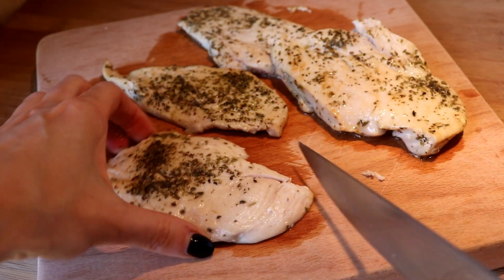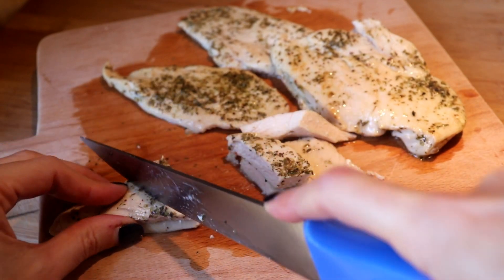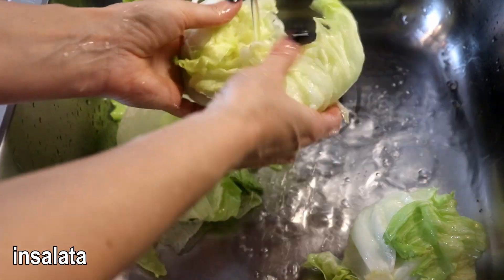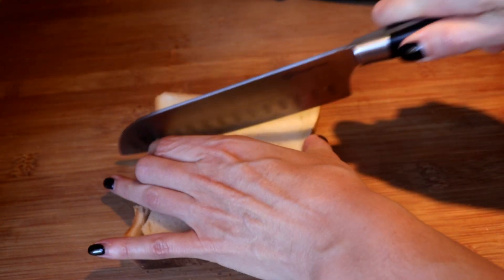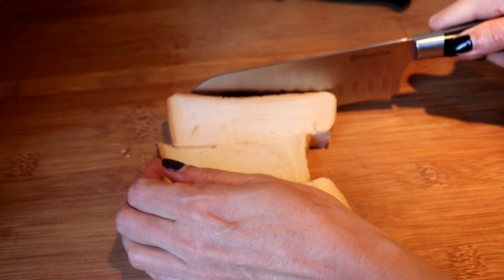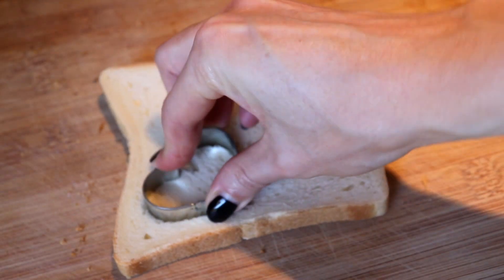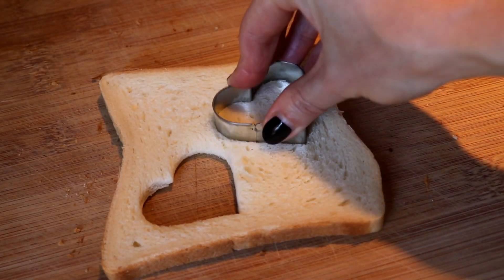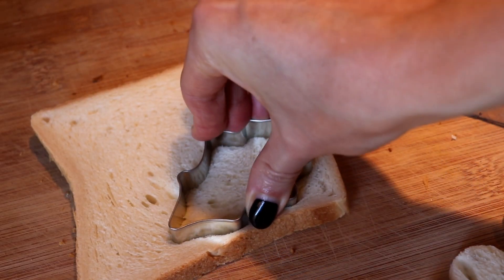PRANZO IN FAMIGLIA LEGGERO VELOCE E SAPORITO #113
Ingredienti:
Dosi per 4 persone
400 gr. di petto di pollo
1 insalata iceberg
pomodori (opzionali)
4 uova
2 cucchiai di  yogurt greco
1 cucchiaino di senape
origano
olio evo e sale
pancarrè

Ingredients:
Doses for 4 people
400 g chicken breast
1 iceberg salad
tomatoes (optional)
4 eggs
2 tablespoons of Greek yogurt
1 teaspoon mustard
Origan
extra virgin olive oil and salt
White bread

TUTTE LE OPINIONI ESPRESSE IN QUESTO VIDEO SONO IL FRUTTO DELLA MIA PERSONALE ESPERIENZA

💡 PUOI ATTIVARE I SOTTOTITOLI E LA TRADUZIONE

💜 SCRIVETEMI NEI COMMENTI LE VOSTRE DOMANDE 💜

-  I commenti sono costantemente monitorati allo scopo di mantenere un ambiente positivo. I commenti ritenuti negativi, offensivi, lesivi e con il solo scopo di infastidire verranno rimossi -

E per soddisfare la vostra fantasia e creatività fatevi ispirare dai bellissimi tutorial di mia sorella Sandra nella sezione DIY dove una mente fantasiosa apre le porte ad una "Creatività a 360°".
Non perderti il canale di Momenti creativi di Sandra